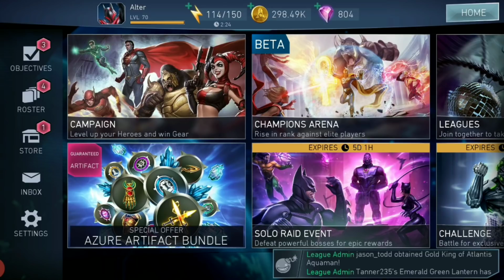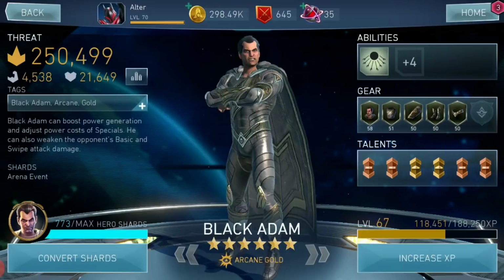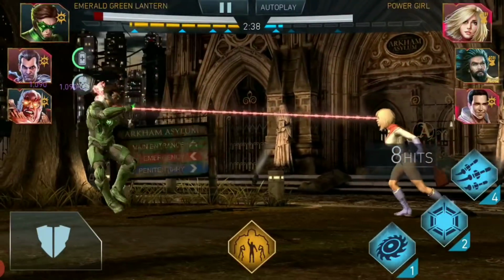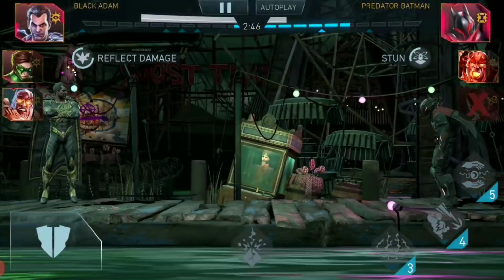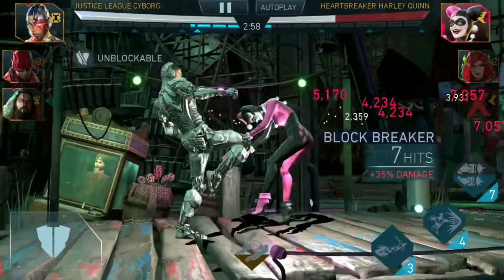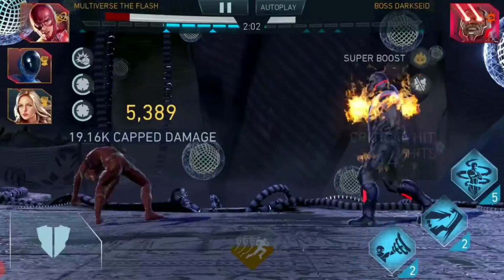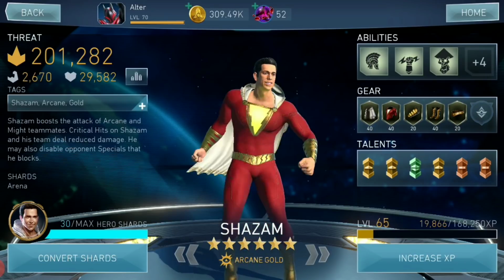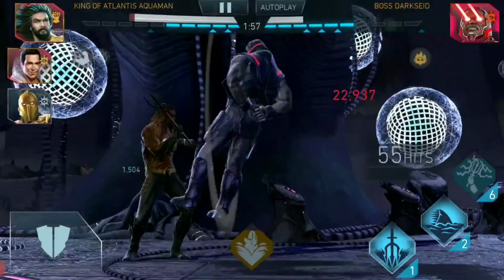Top 5 Arena Characters - Injustice 2 Mobile